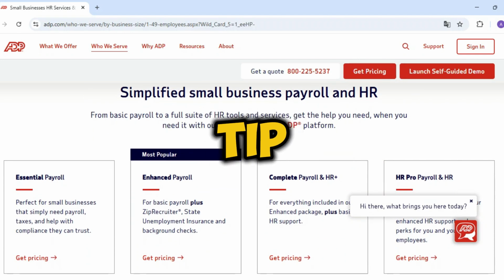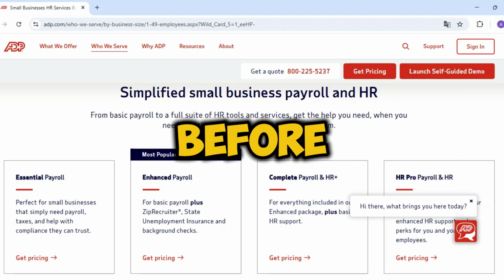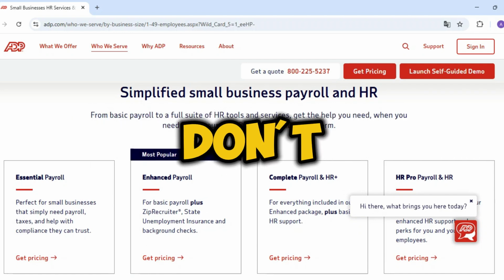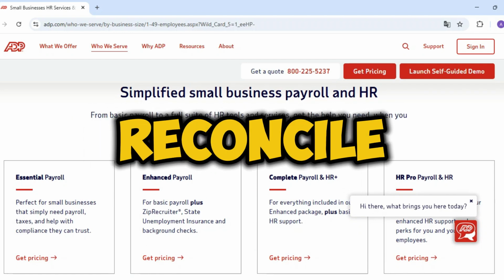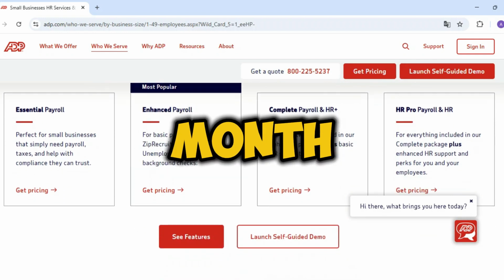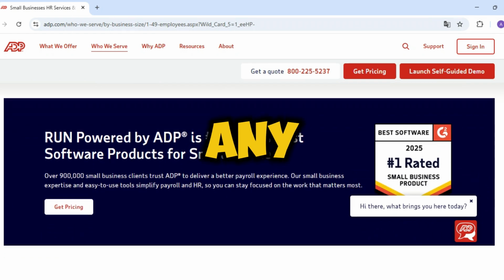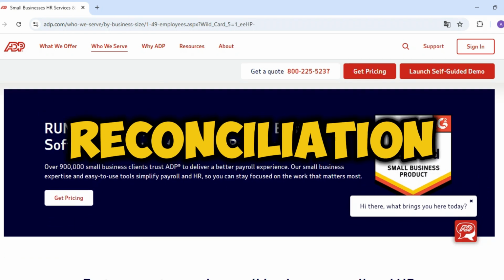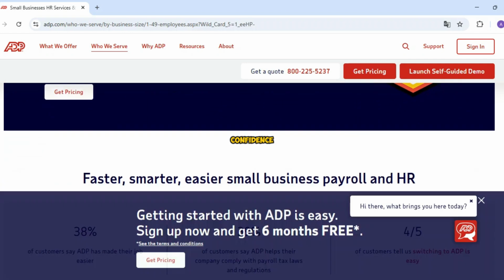How to Reconcile Payroll Taxes in ADP Easily (Step-by-Step)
In this beginner-friendly tutorial, you’ll learn how to reconcile payroll taxes in ADP step by step, even if you’re new to payroll management.

This guide shows you exactly how to access tax reports, review federal, state, and local tax withholdings, compare payroll calculations with tax filings, correct discrepancies, and confirm compliance inside ADP.

This tutorial is perfect for small business owners, HR staff, payroll officers, accountants, and managers who want to ensure accurate payroll tax reporting, avoid penalties, save time, and maintain compliance.

By the end of this video, you’ll be able to reconcile payroll taxes accurately, verify withholdings, correct errors, and keep your payroll tax records organized, helping you run payroll professionally and confidently.